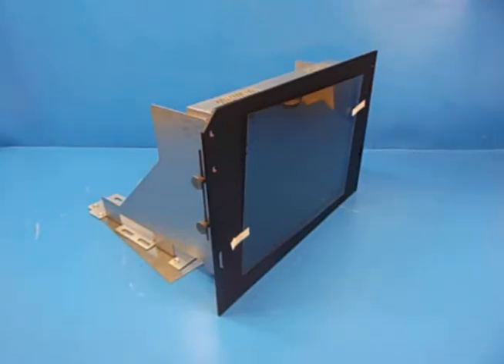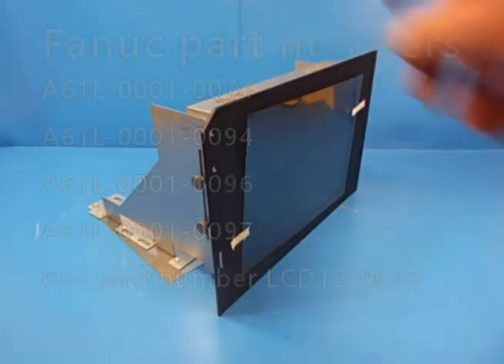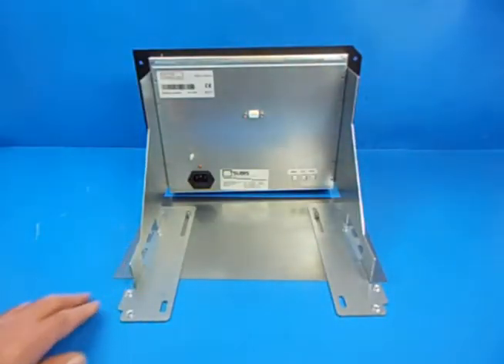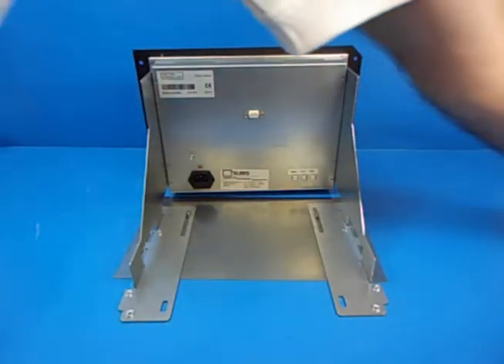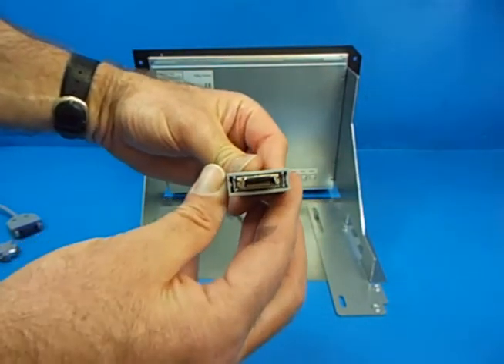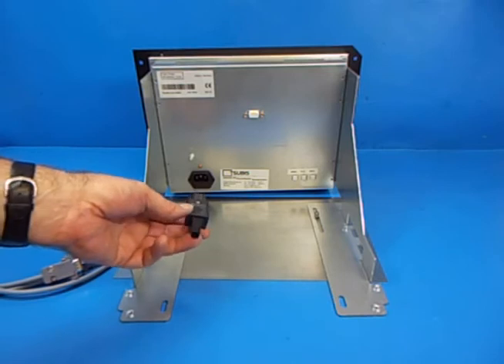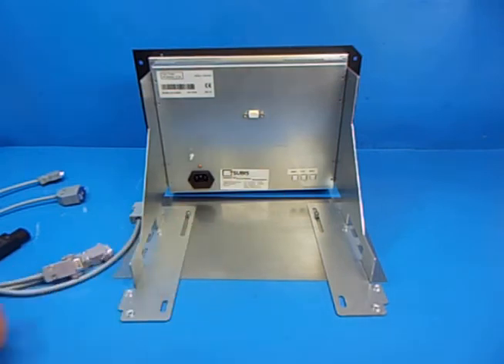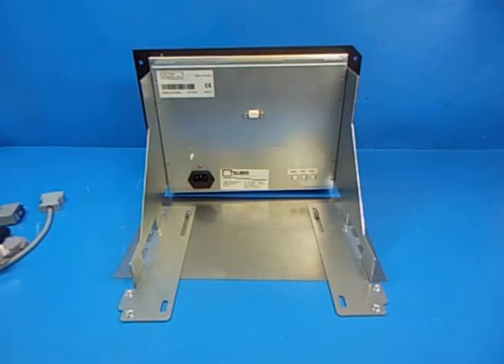Fanuc Monitor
Installation guide for a replacement Fanuc Display Screen from Stour Valley Systems. LCD12-0001. A61L-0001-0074, A61L-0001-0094, A61L-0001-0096, A61L-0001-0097. DNC74, DNC94, DNC96.